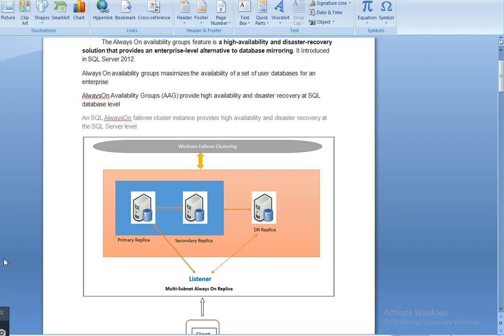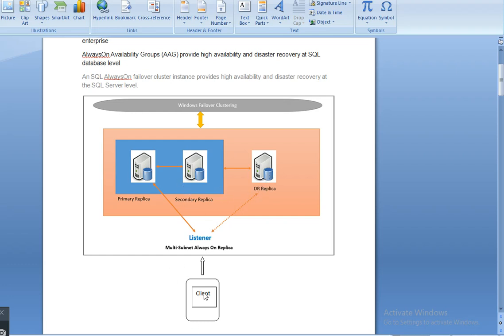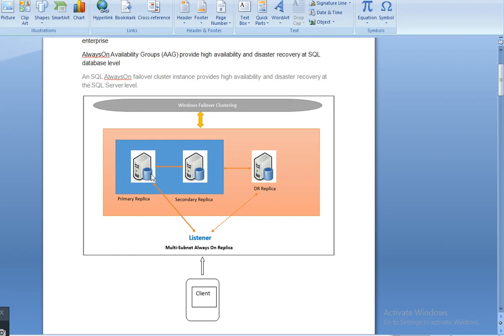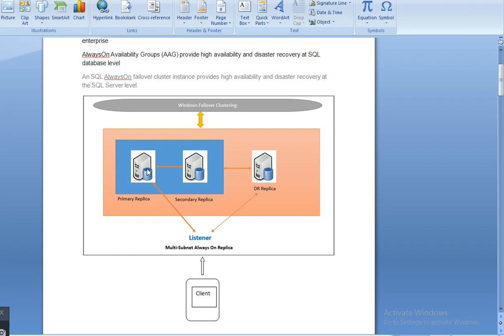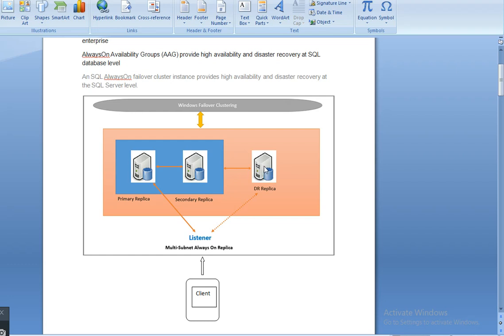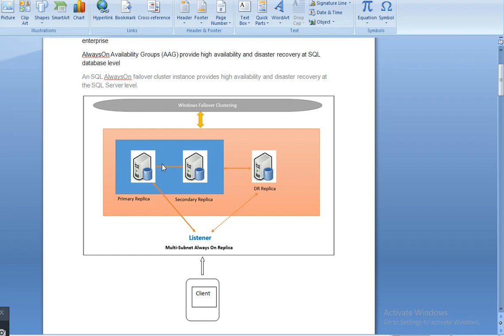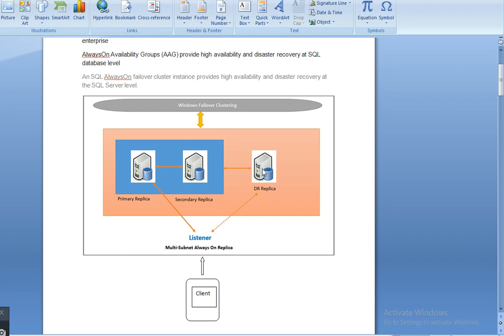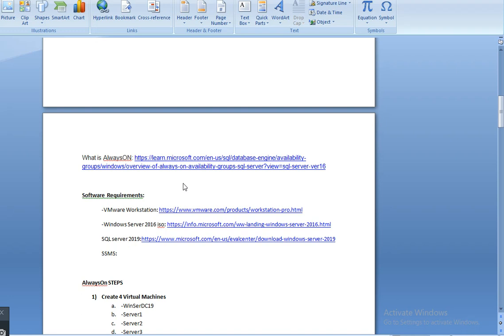2 What is AlwaysOn in SQL server